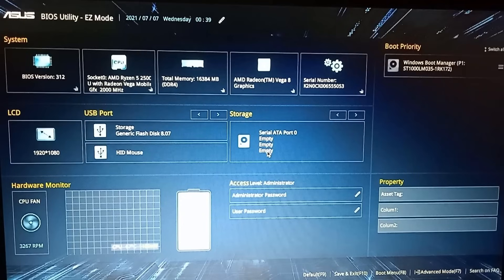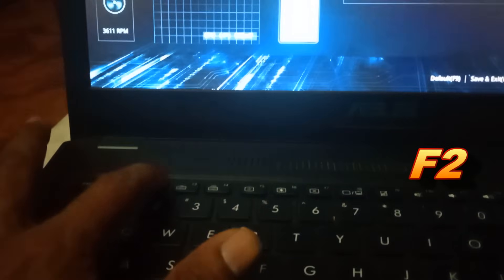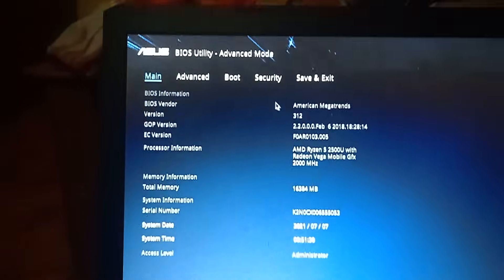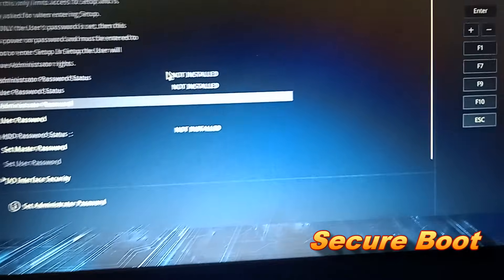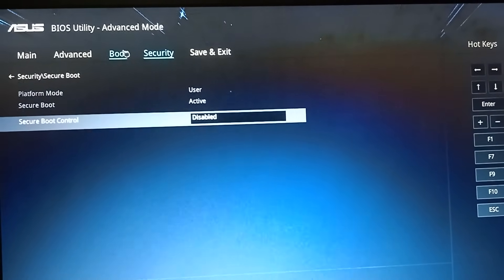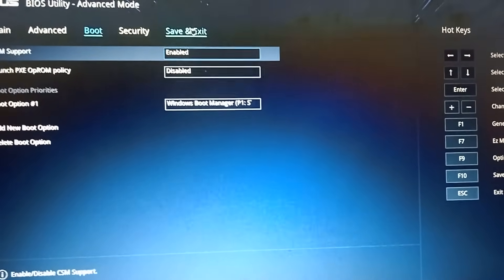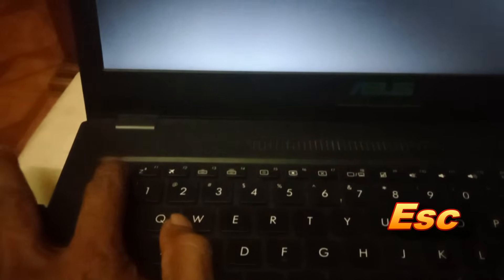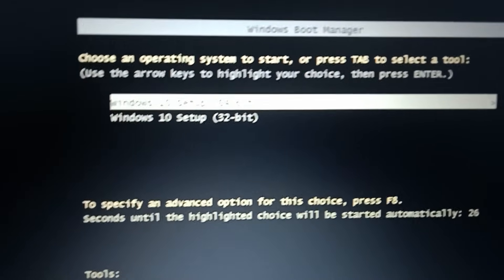How to boot ASUS Laptop from Bootable USB Drive - BIOS Utility EZ mode | VivoBook F570ZD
How to Enable USB Boot on ASUS UEFI BIOS Laptop